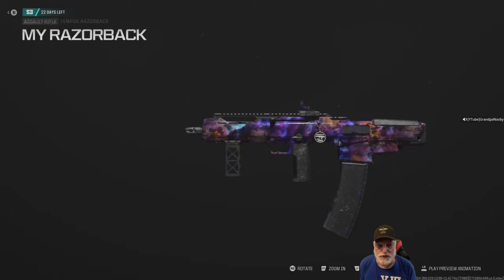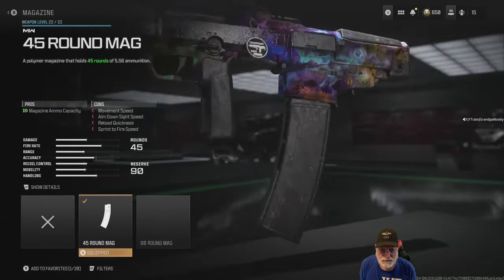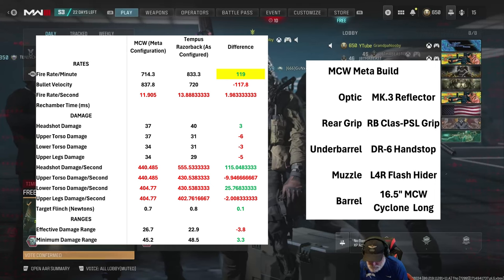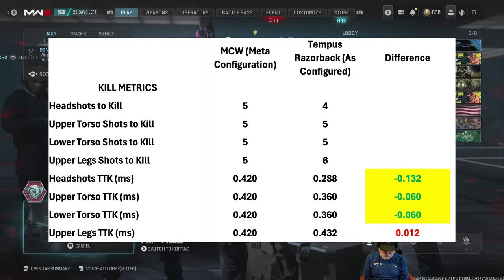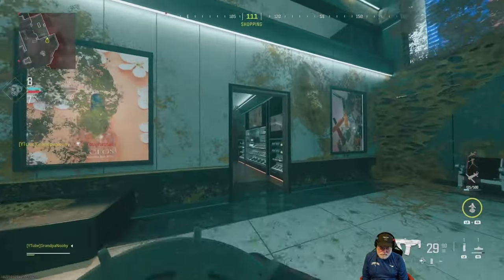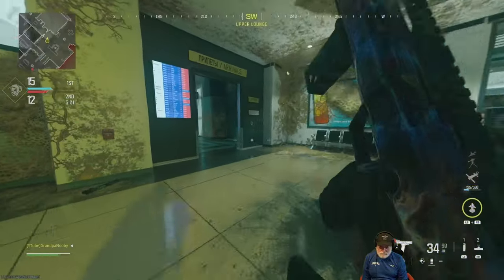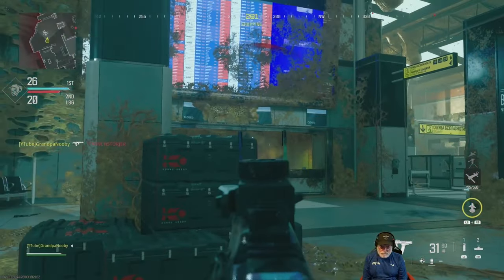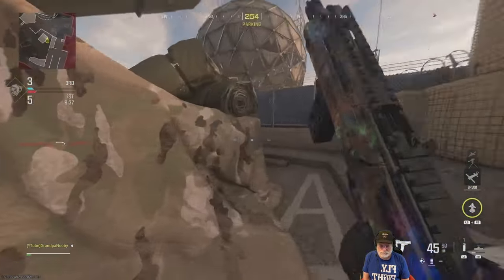Tempus Razorback & Grandpa in Free-For-All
Great SMG for An Assault Rifle